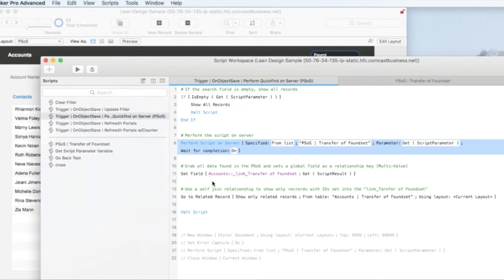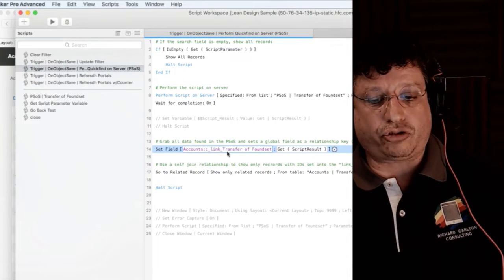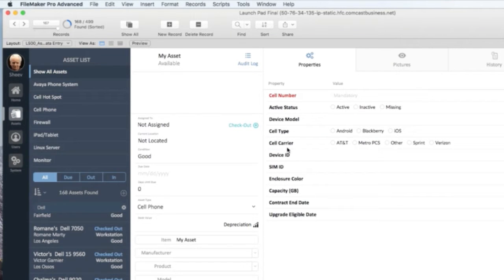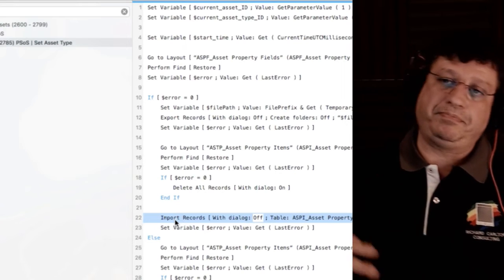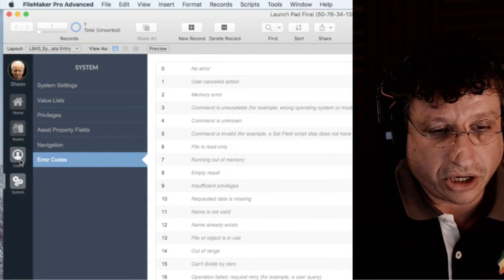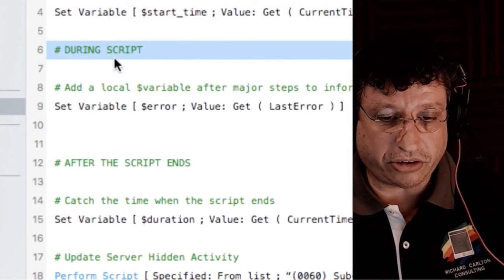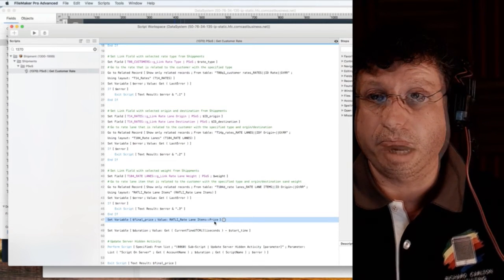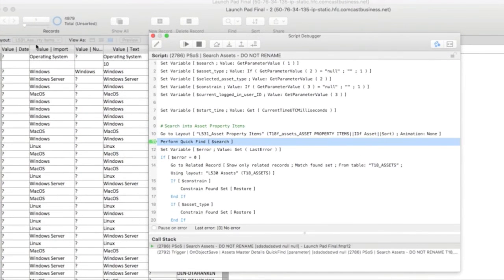Lean Design in FileMaker - Part Eight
consultancies worldwide.

business development.

the web

aining

CbN3Sr7yn6weIyIofDoML&index=2&t=1s

Q_rHl8G-LP4gSVl7mvO-Zq&index=2&t=0s

CbN3Sr7yn6weIyIofDoML&index=3

Training Series